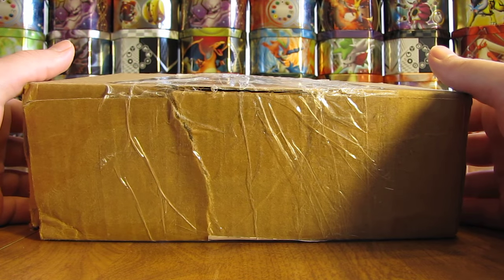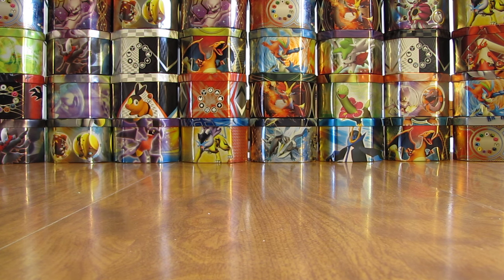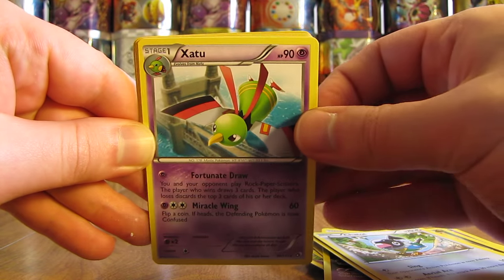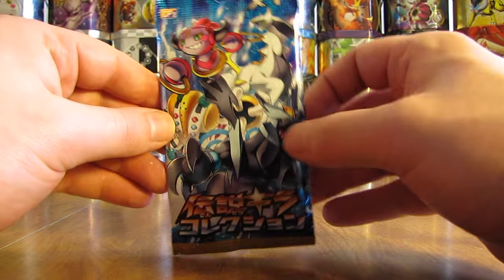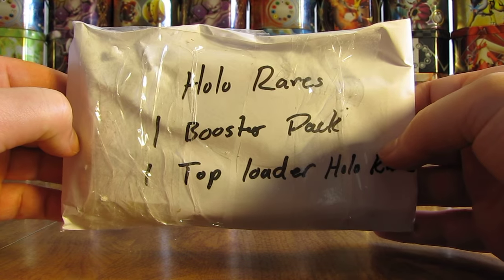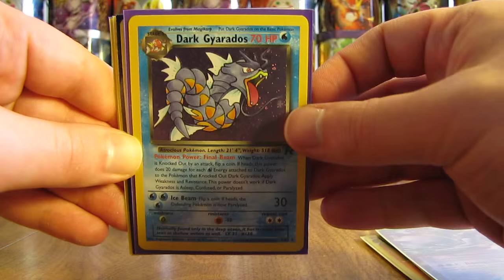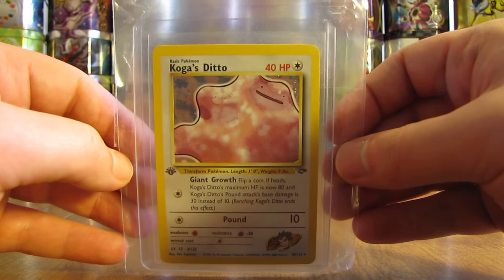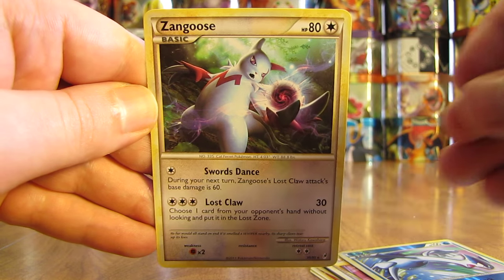Free Pokemon Cards By Mail: Legend Gotta Catch 'Em All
Pokemon Cards from Legend Gotta Catch 'Em All are opened in this video.  I would like to thank this person very much for sending me these free cards.

Here is a link to Legend Gotta Catch 'Em All's YouTube channel, you should definitely check it out: